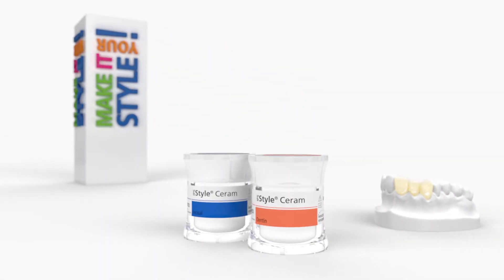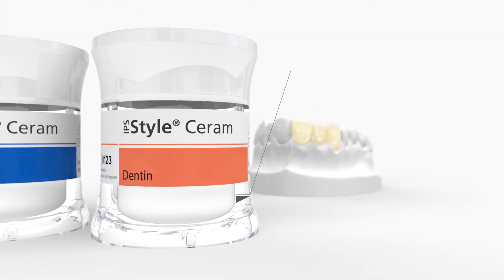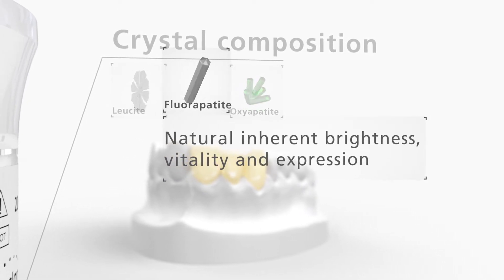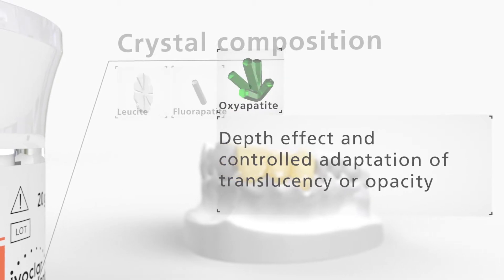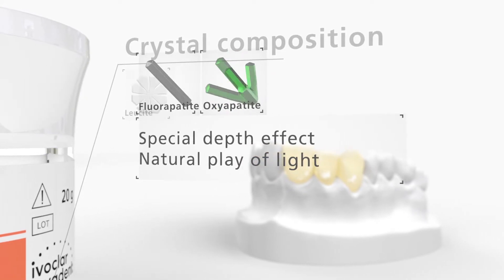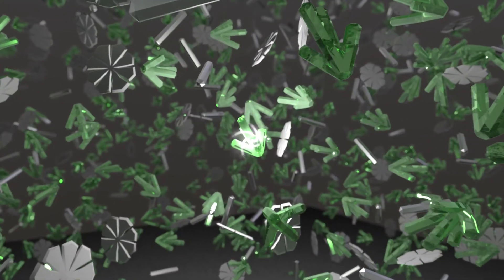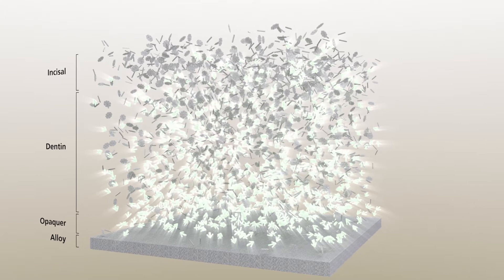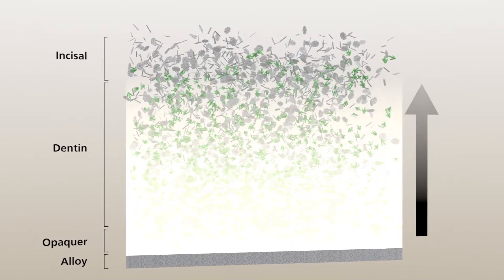IPS Style – What is the effect of oxyapatite crystals?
This video shows the effect of the oxyapatite crystals contained in IPS Style ceramics in combination with fluorapatite and leucite crystals.

About IPS Style
The patented metal-ceramic material IPS Style offers dental labs maximum efficiency, easy handling and lifelike esthetics.